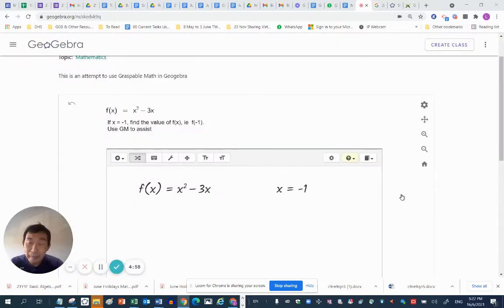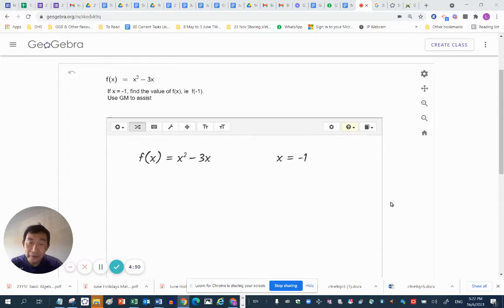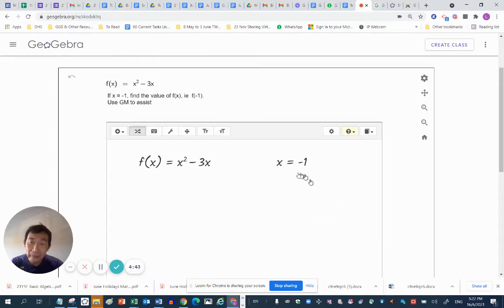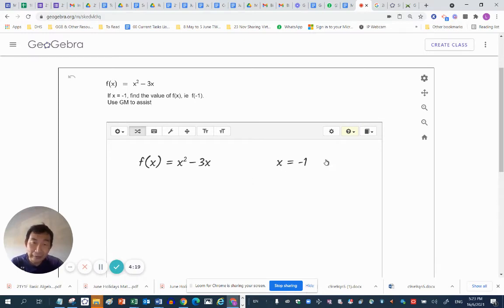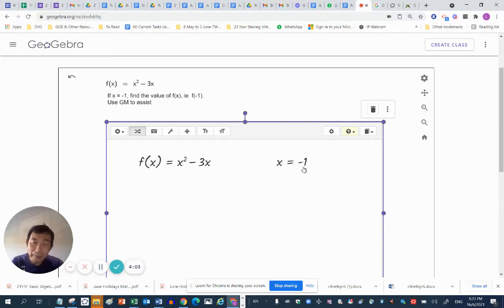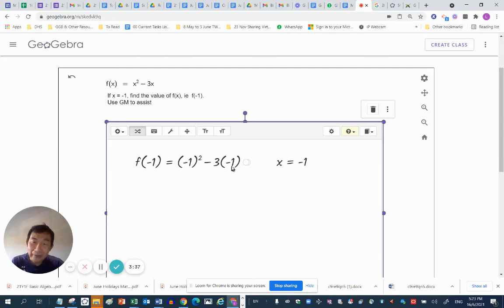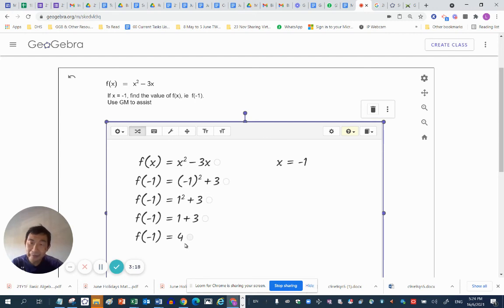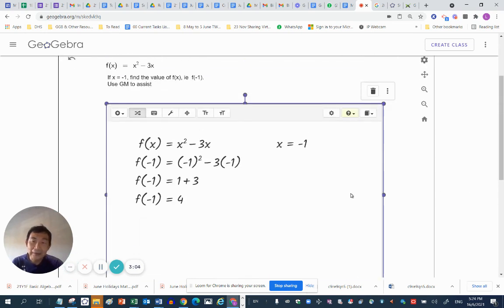Using a Graspable Math Canvas in a Geogebra Note on a GeoGebra Activity Page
It is possible to embed a Graspable Math (GM) canvas with preset expression or function, inside a Geogebra Note on a Geogebra (GGB) activity page, for students to  interact with.
When the page is loaded, in order to use the GM canvas, the user has to first click on the "Pan" icon (cross arrow icon), before clicking on the GM canvas. When the GM canvas frame is highlighted, the user can then click on the "Transform" icon in the canvas to use the GM gestures to manipulate expressions and equations in the canvas.